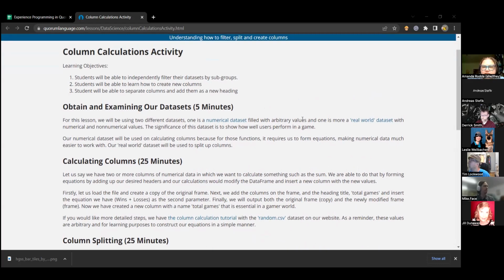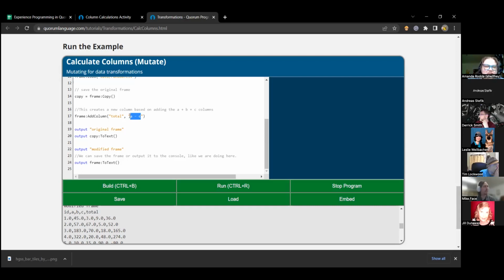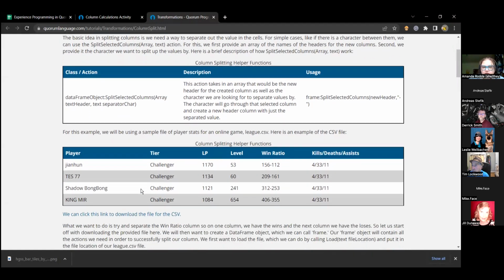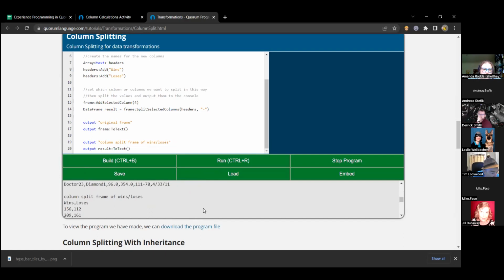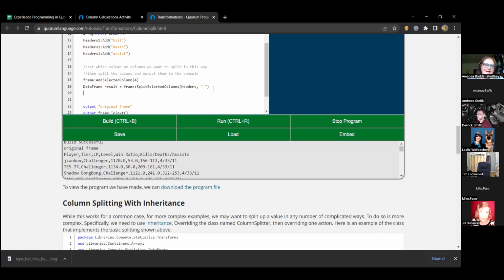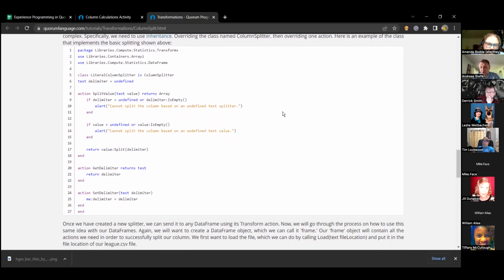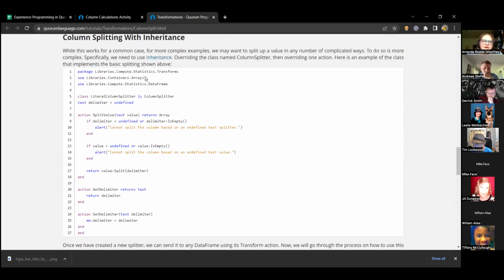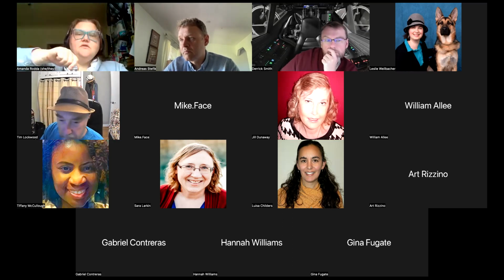Column Calculations -- EPIQ 2022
Amanda Rodda shows particapants how to run calculations to filter data by sub-groups and separate or create new columns.

EPIQ is an annual conference focused on the Quorum programming language, computer science education, and accessibility. EPIQ 2022 was held between 6/26/22 and 6/30/22 and focused on accessible data science and charts.